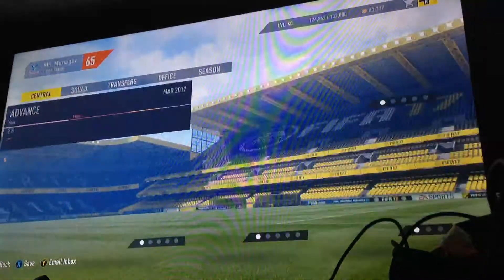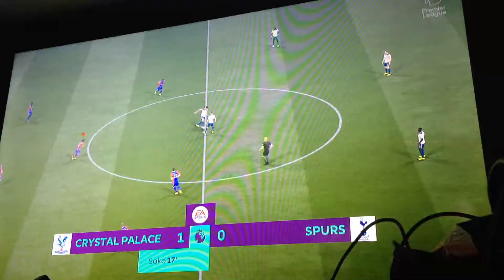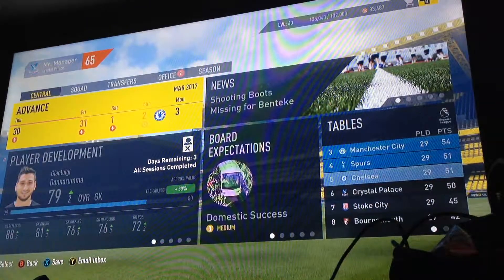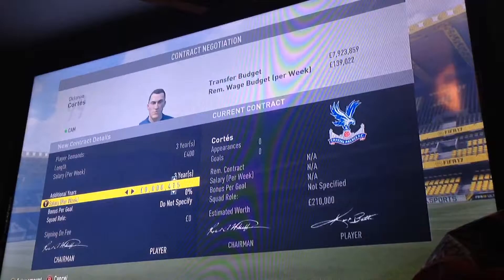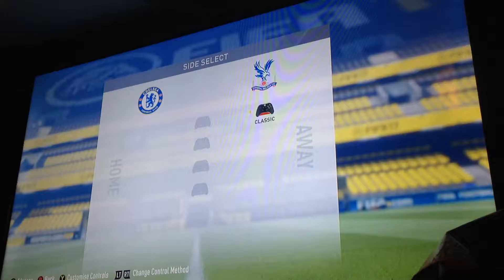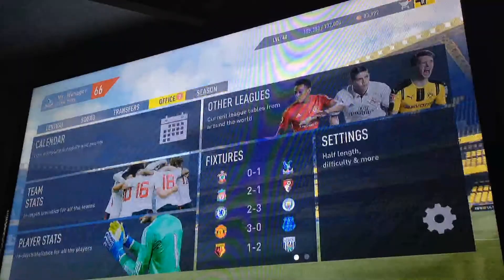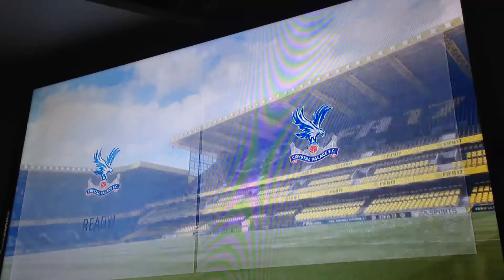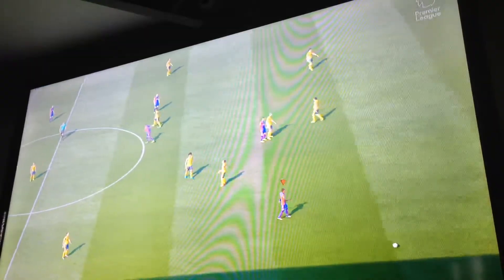Crystal palace career mode #13 3 big games